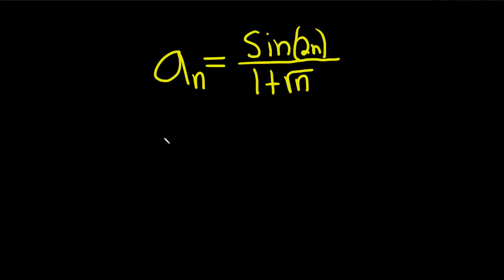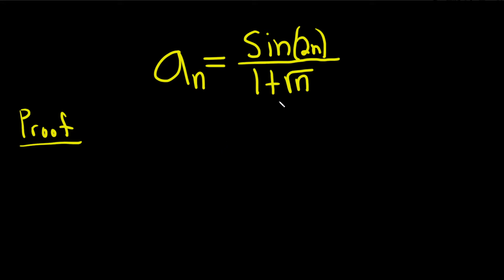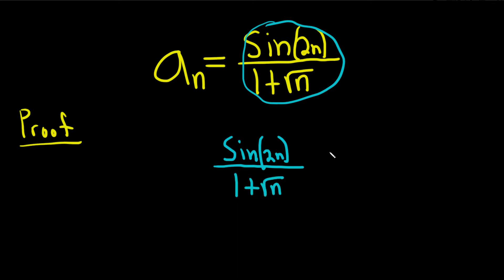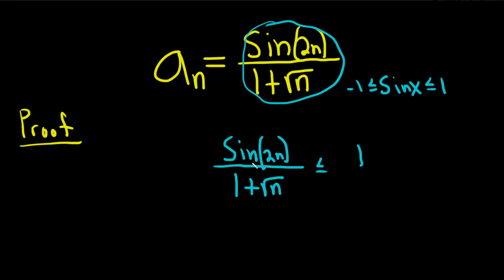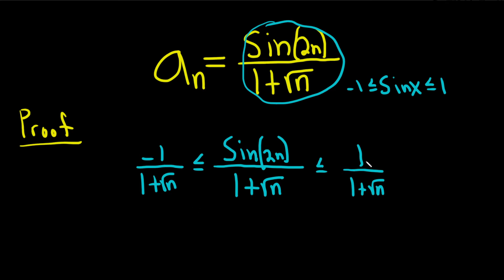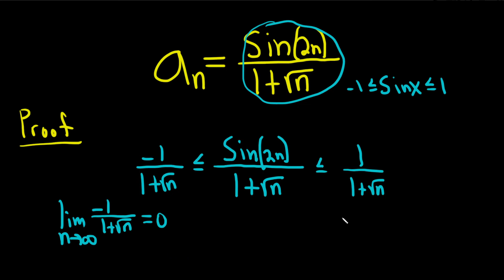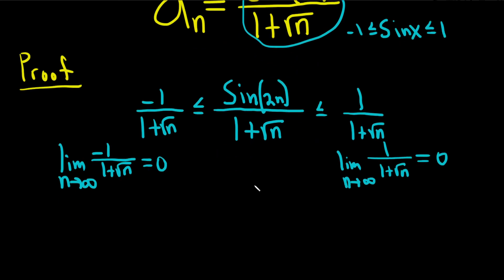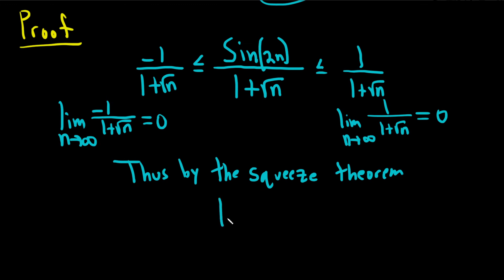How to Prove the Sequence a_n = sin(2n)/(1 + sqrt(n)) Convers with the Squeeze Theorem